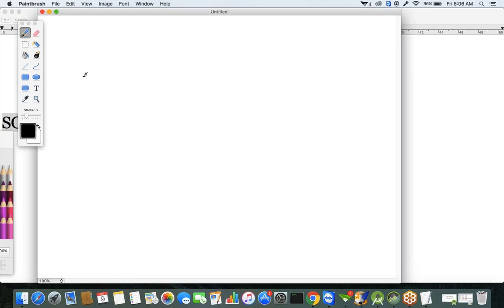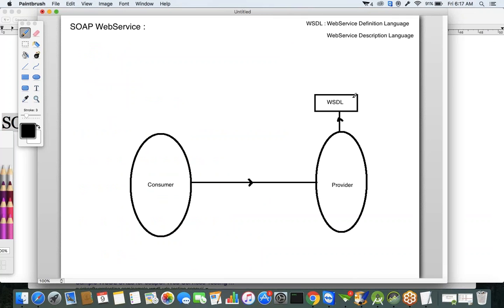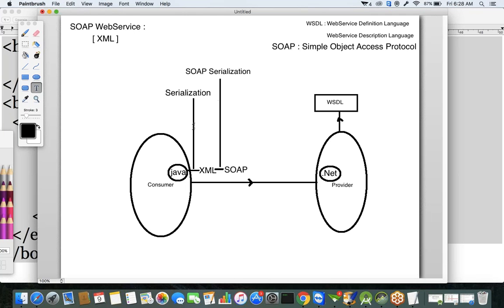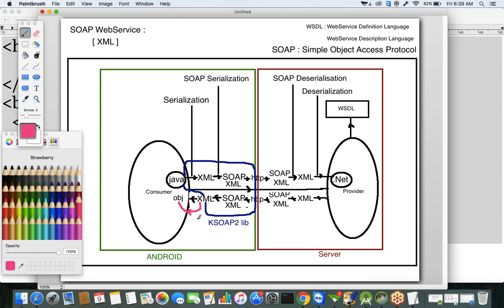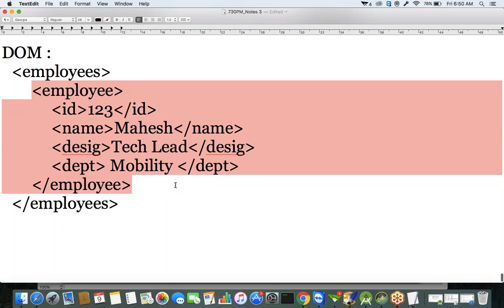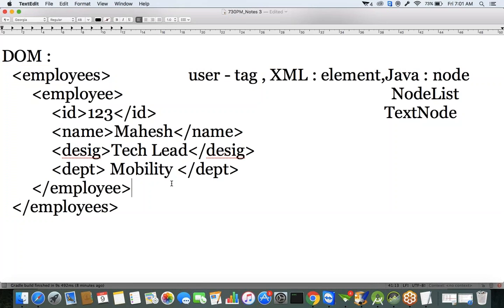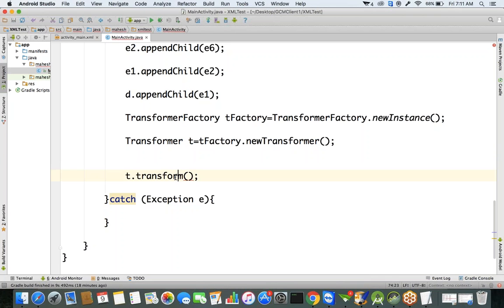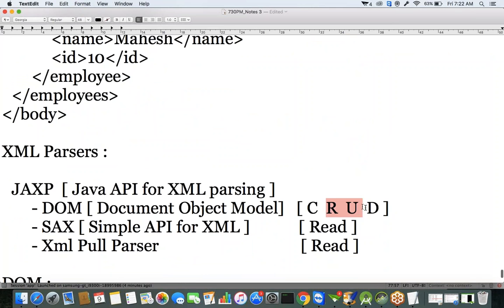What is WebServices in Android | WebServices Introduction in Android.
In this we will learn about what is WebServices/Introduction to webservices in Android